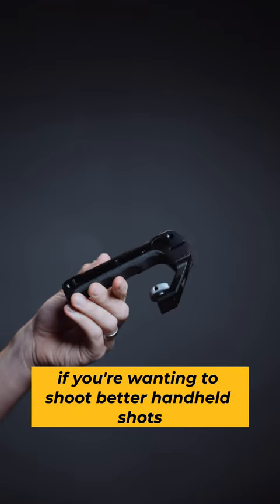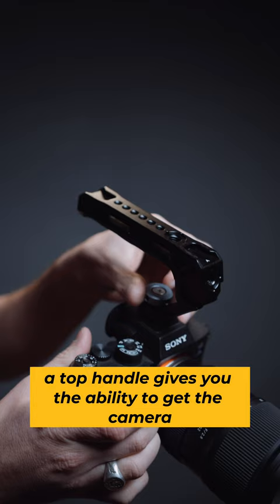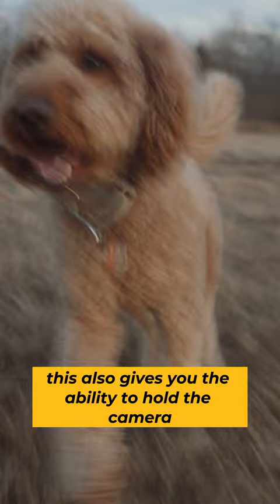Get Better Hand Held Shots | Gear Focus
🌟Here's an easier way to get better hand held shots when shooting with your camera.

Smallrig Top Handle

🍁 𝗔𝗕𝗢𝗨𝗧 𝗚𝗲𝗮𝗿 𝗙𝗼𝗰𝘂𝘀 🍁
Welcome to Gear Focus, The Creators Marketplace - the ultimate destination for buying and selling gear in a safe and secure environment. Created by fellow creators who understand the importance of finding a better solution for gear transactions, our platform connects buyers and sellers seamlessly. Whether you're looking for used camera gear, second-hand cameras, or refurbished Canon lenses, you'll find it all here. Join us today and maximize your earnings by selling your used gear to a community of passionate creators. Discover the best place to buy and sell camera equipment at Gear Focus.